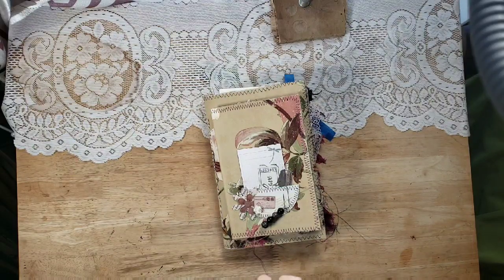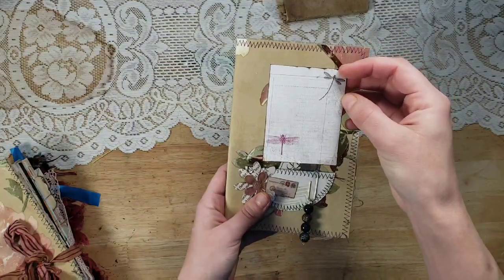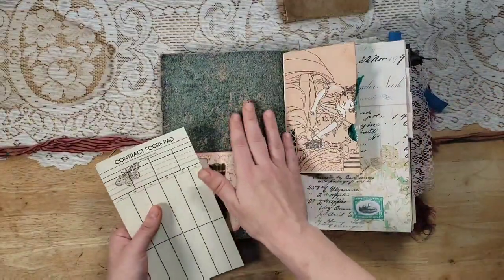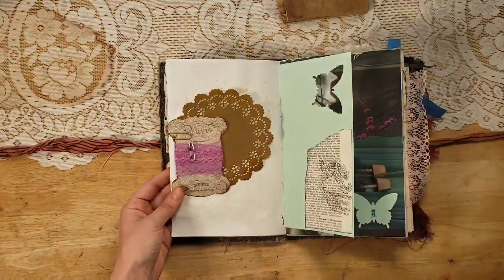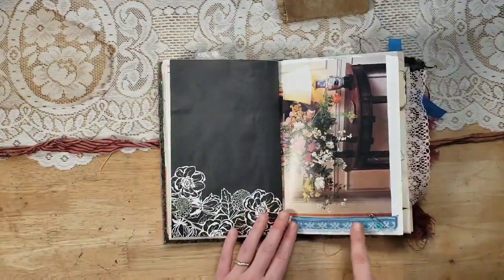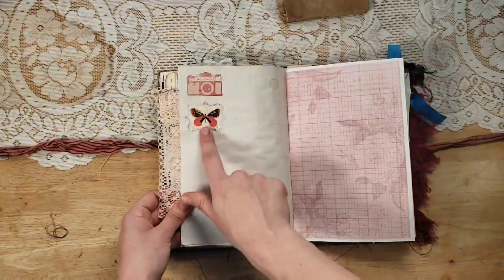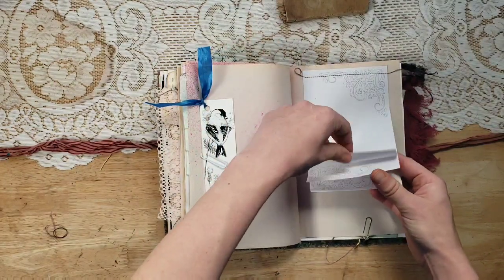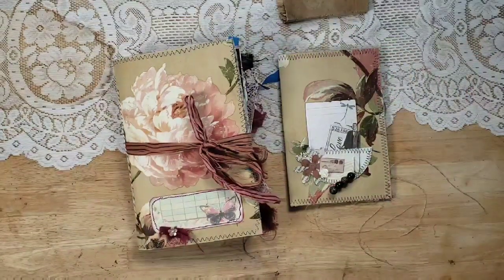Luscious Wallpaper & Fabric Junk Journal & Cover | Ready to Ship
Magnolia Seed
(Divine boho beads & journal supplies)

The Scrapologist
(Deluxe junk journal kits)